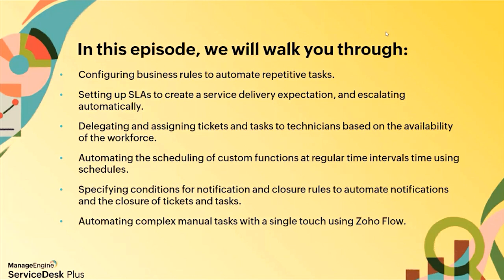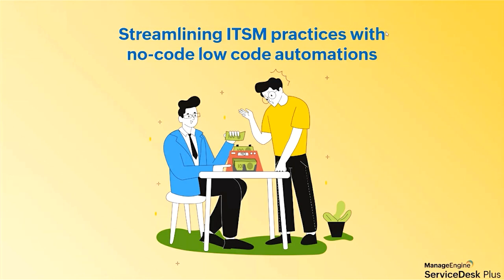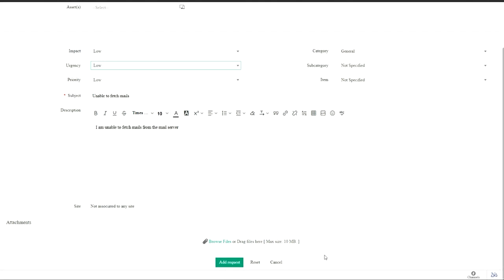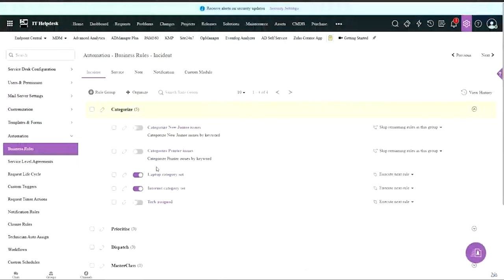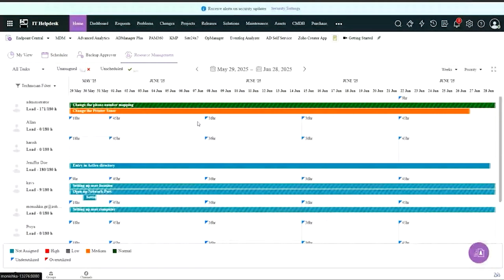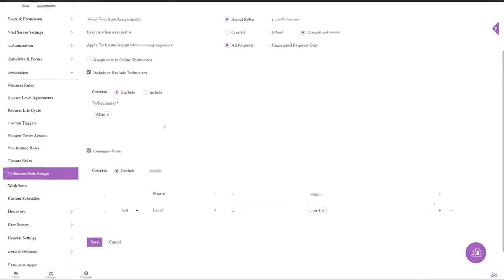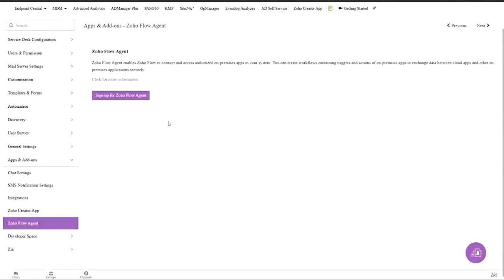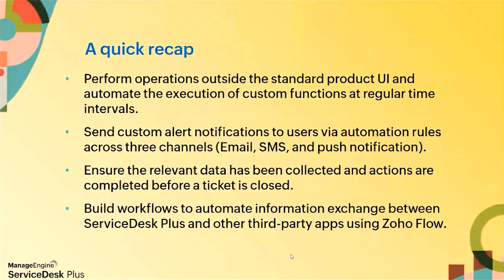E4: Streamlining critical ITSM practices with no-code and low-code automations in ServiceDesk Plus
In the fourth episode, earn how to automate critical ITSM practices from end to end with no-code automations and low-code components. We will go over how to configure business rules, SLAs, and other essential automations that let you manipulate data within ServiceDesk Plus.

Useful resources

👉 How AI agents are reshaping the future of ITSM [Industry survey]